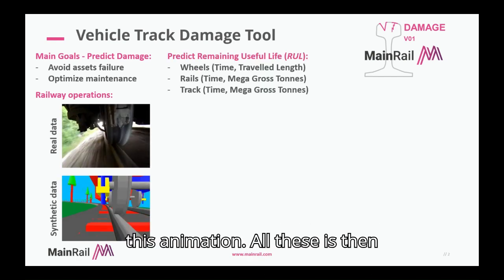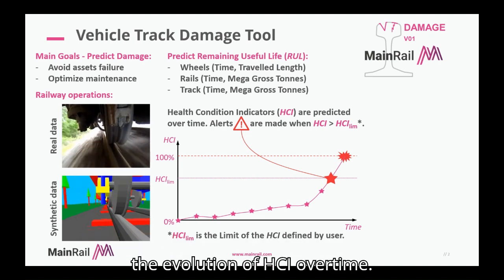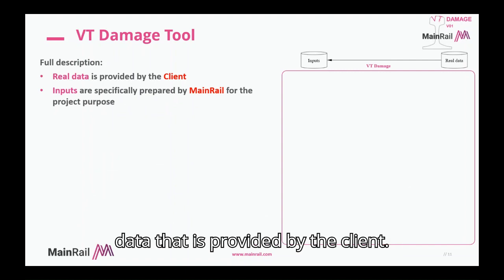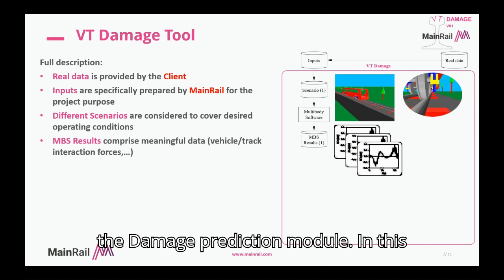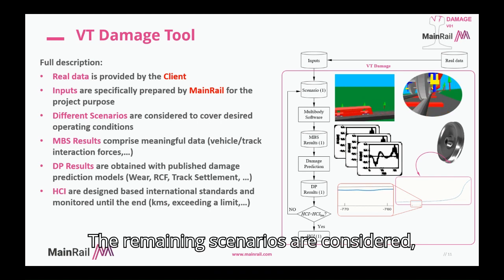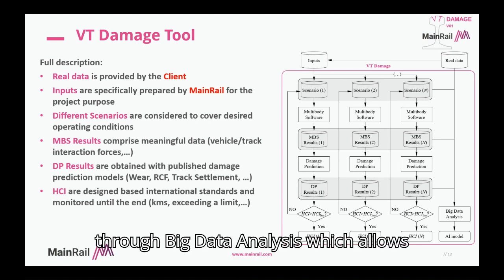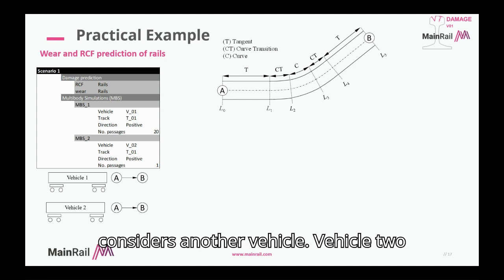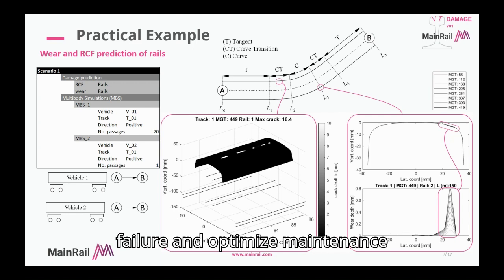MainRail predictive technology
Our colleague Hugo Magalhães introduce how we developed AI predictive models for railway sector, based on real and synthetic data produce with physical digital twins with our Virtual Damage simulation tool